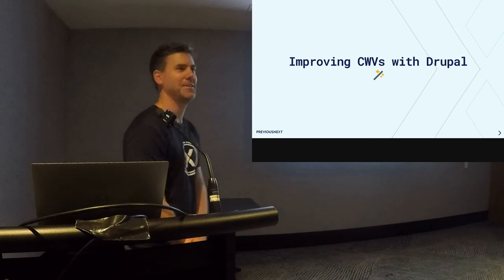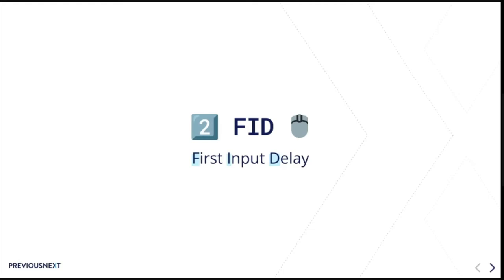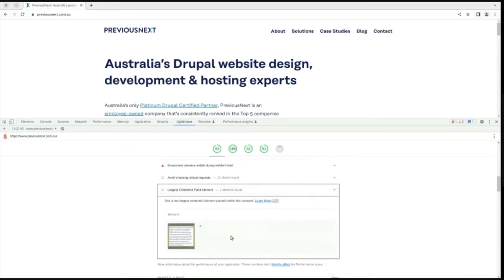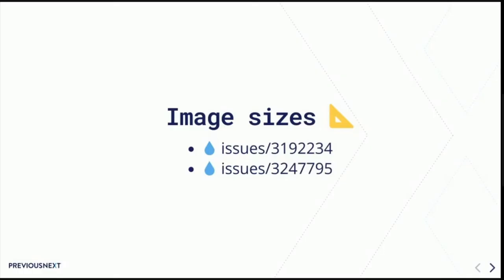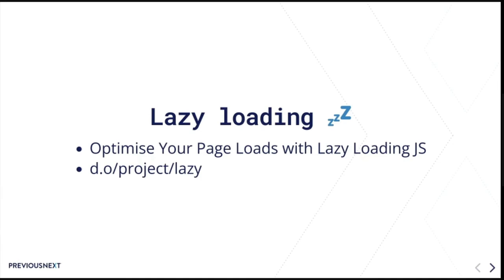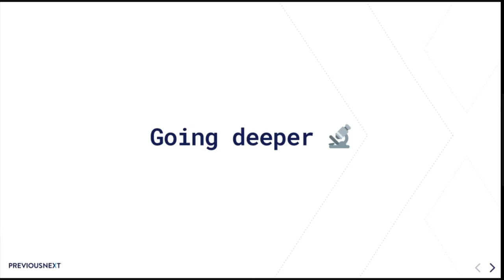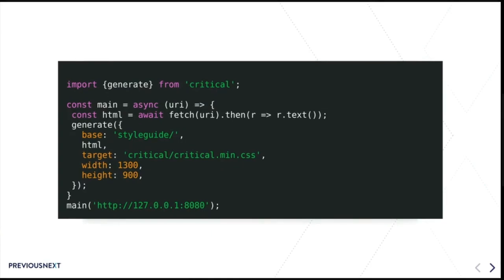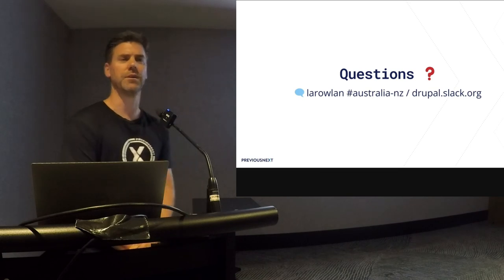Improving core web vitals with Drupal: A step by step approach / Lee Rowlands / Web Tools & Tech...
Improving core web vitals with Drupal: A step by step approach
Lee Rowlands
Time: Thursday 20th October 13:20-13:55
Room: Elevate
Track: Web Tools & Technologies
Core Web Vitals (CWV) is not just another three letter ancronym (TLA) you need to have an understanding of if you work in the web space. It's actually a series of TLAs you need to be familiar with 😜

Comprising Largest Contentful Paint (LCP), First Input Delay (FID) and Cumulative Layout Shift (CLS) you'd be forgiven for feeling Overwhelming Acronym Overload (OAO).

Getting the best score you can for Core Web Vitals (CWV) is a vital element of making sure your site is performing at its best and giving your users the best experience. Numerous studies have shown that improving your CWV leads to improved business outcomes.
In addition, Google now use these scores to influence search result ranking on mobile devices, penalizing sites that don't offer a good experience.

But improving your scores can be a difficult process, particularly with Drupal's out of the box setup.

In this session we'll look at:
* A brief introduction to Core Web Vitals and what each of the acronyms is for.
* How to digest the output from Lighthouse
* Low hanging fruit for easy wins with Drupal
* Diving deep and swapping out Drupal CSS renderer for further gains
* Diving deeper still and generating critical CSS to render inline for even more gains
* Adding monitoring to your build process to ensure you catch and regressions before they happen
Recorded by Tomato Elephant Studio